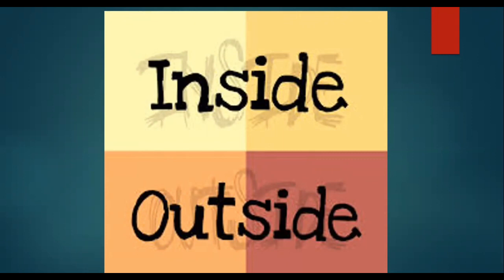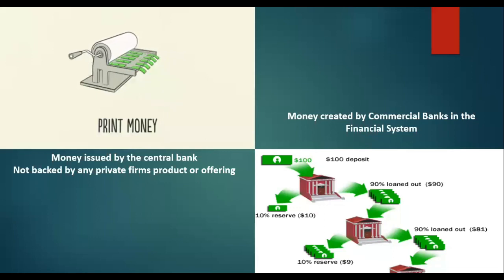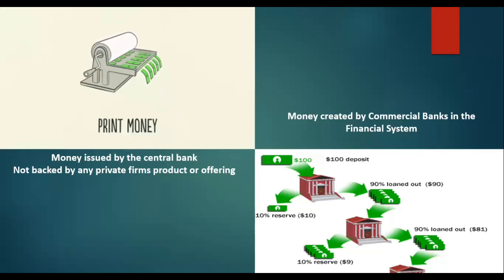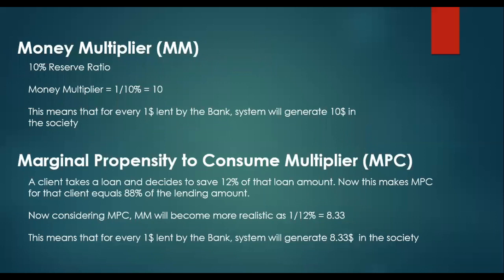Inside & Outside Money, Money Generation Concept, Money Multiplier, & Marginal Propensity to Consume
You will find this video helpful to understand two key aspects of Macroeconomics, namely, Inside Money and Outside Money. This video will also explain key concepts around how money is induced by commercial banks in the economy and how many dollars will be generated in society by each dollar lent by the commercial bank.